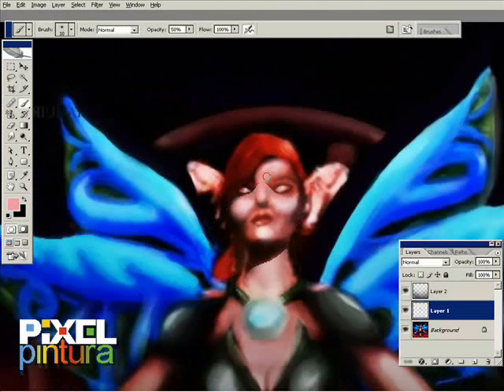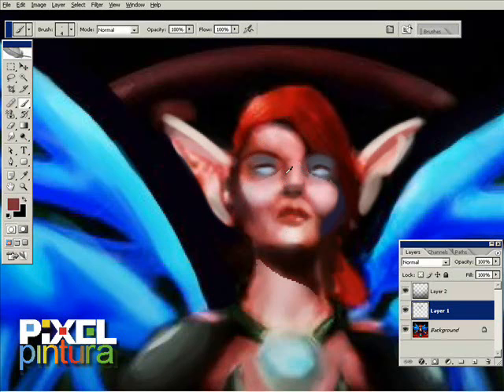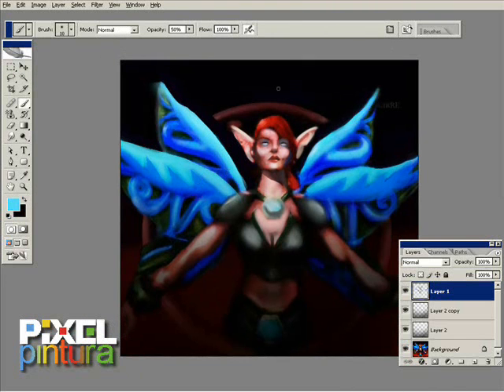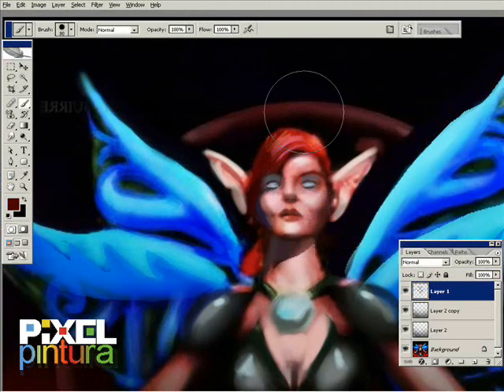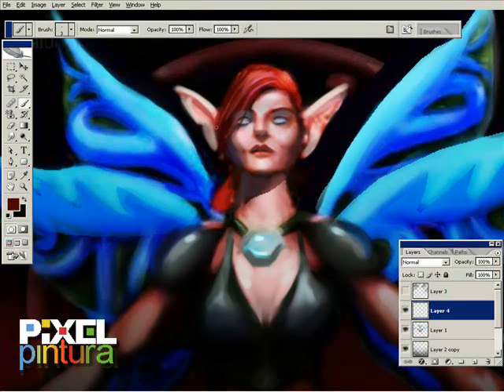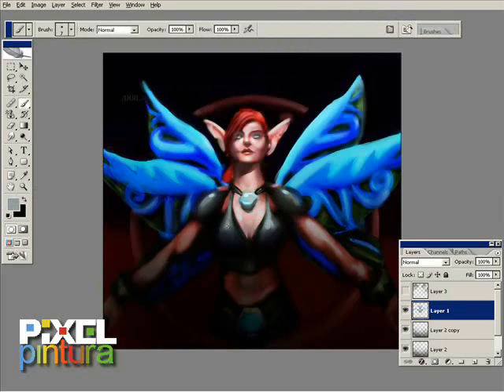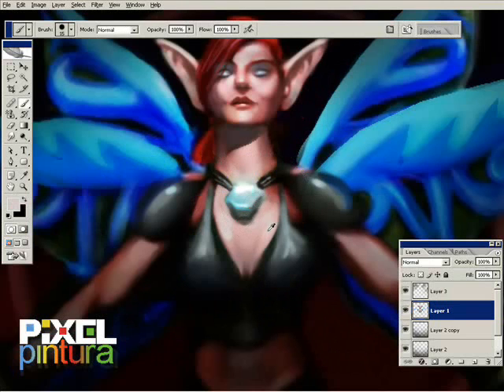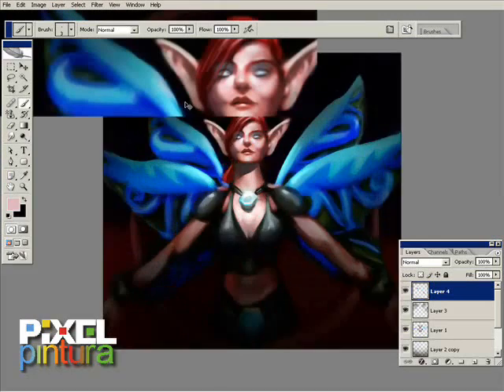Pixel Pintura Workout - Stephanie Aguirre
Free and PERSONALIZED digital coloring & painting video tutorials.  I color what you color.

Pixel Pintura Workout on an illustration by Stephanie Aguirre.

, and send me artwork you've colored and would like to watch me color!

The Pixel Pintura Workshops are Digital Painting & Coloring workshops in Metro Manila.